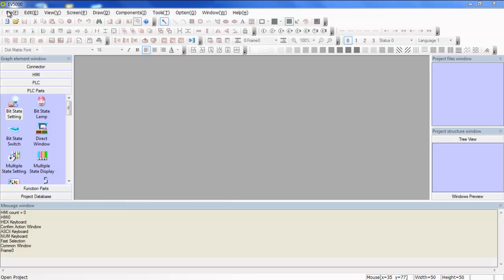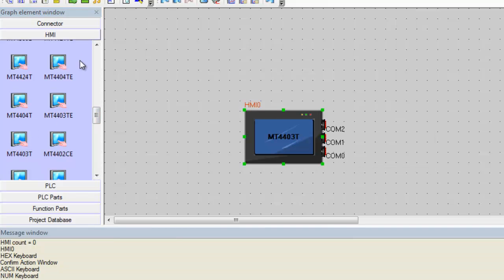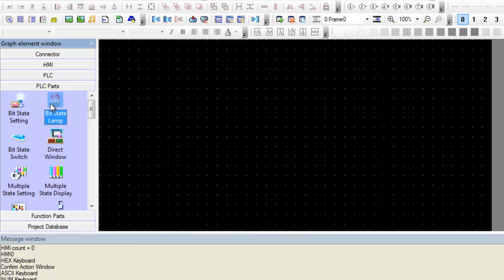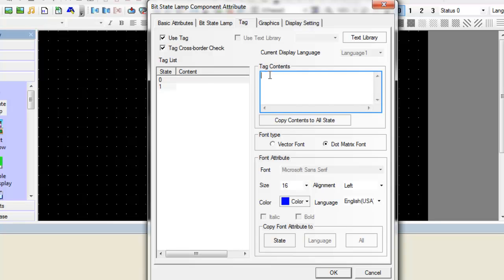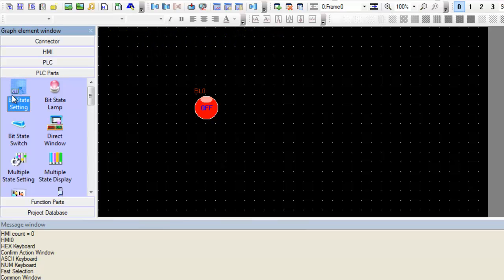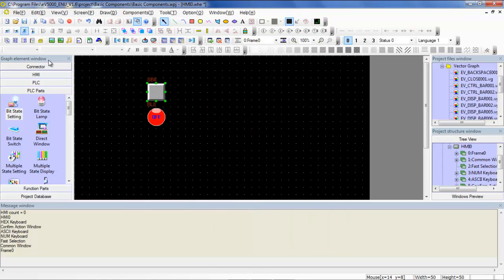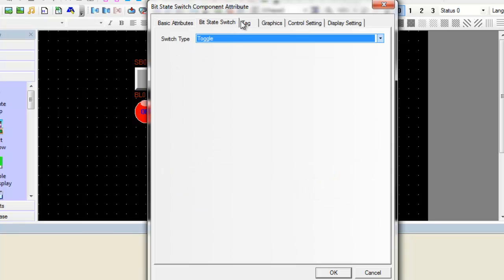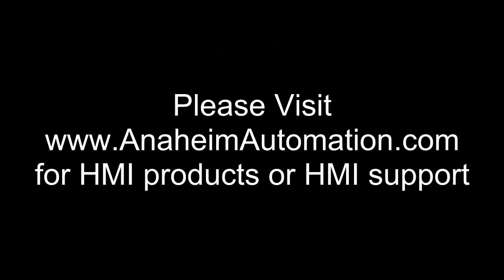Kinco HMI: Introduction to Bit Control Components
An overview of basic components in the EV5000 editing software such as, bit state lamp, bit state setting and bit state switch.  Anaheim Automation offers a complete line of HMI products.  With great customer service, low prices, and a wide range of products in stock, Anaheim Automation is sure to have the right HMI for your application.